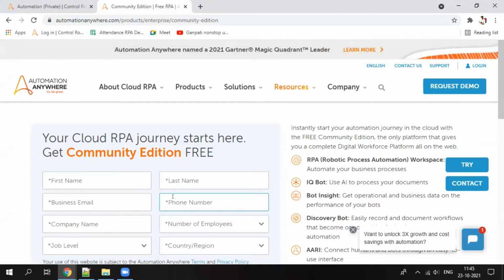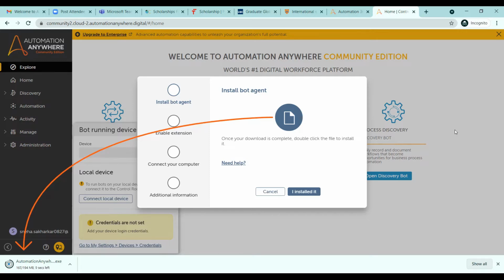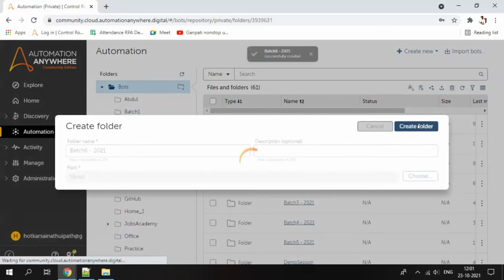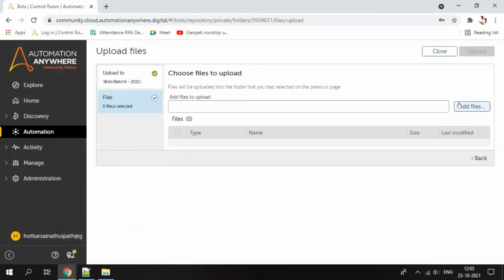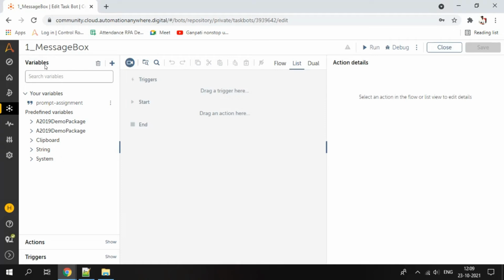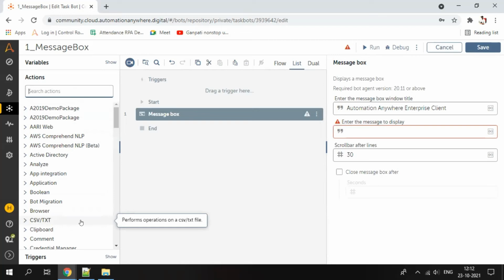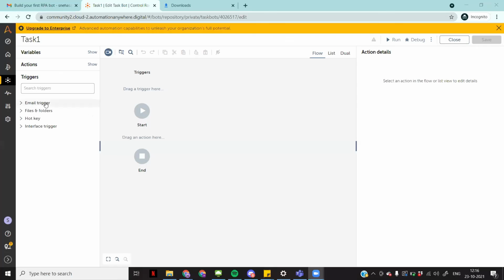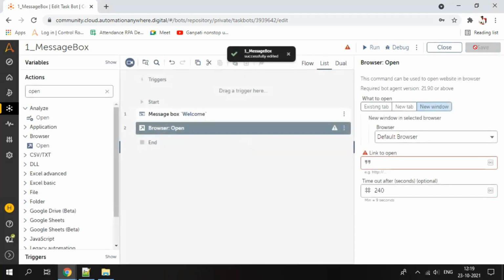2- How to Install Automation Anywhere Step by Step | Automation Anywhere tutorial | EmergenTeck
Automation Anywhere tutorial | How to Install Automation Anywhere Community Edition Step by Step

Credit: Automation Anywhere

In this video, you will learn step by step process to install the AA community free edition to upskill RPA Automation Anywhere.
- You will learn to receive an email with the Control room URL and credentials
- Login to control room from details mentioned in the mail
- Learn to install bot agent, enable extension & connect to your computer
- Create your 1st Task bot
- Create variable
- Create 1st Message Box.